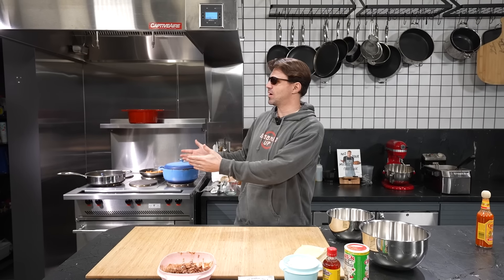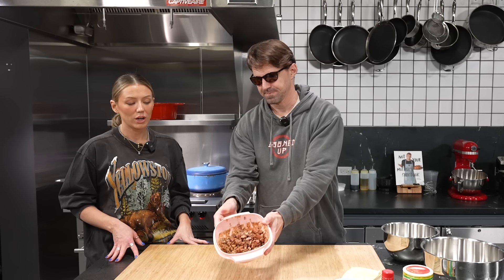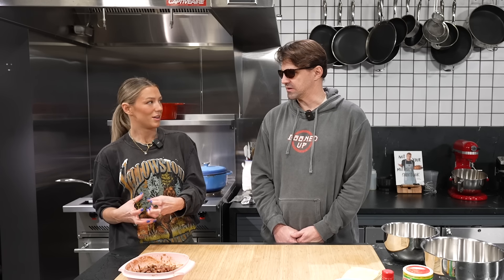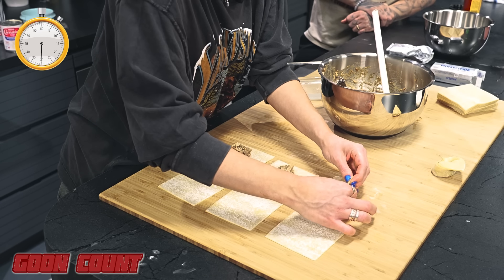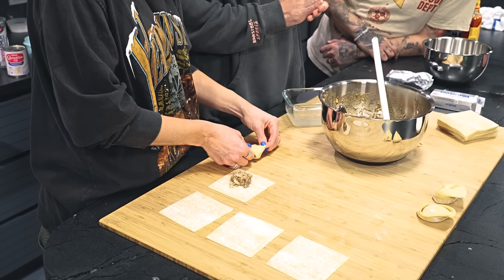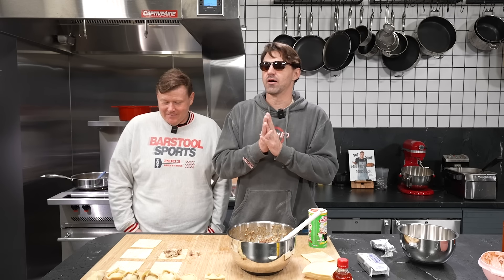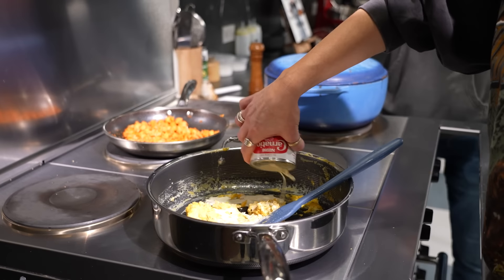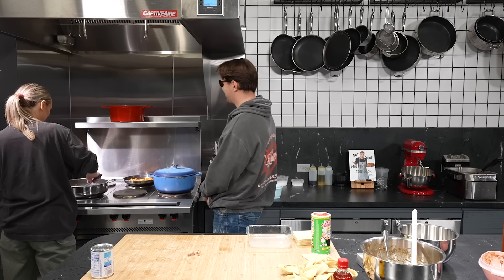We made CRISPY Gumbo-filled Rangoons | Gooned Up w/ The Wonton Don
We're going down to the Bayou this week to make Gumbo and crawfish rangoons with Louisiana native Megan Making Money. We also got a little help from the King of the South Ben Mintz! I think these were the first creole rangoons ever made and they sure lived up to the hype!
Follow The Wonton Don!